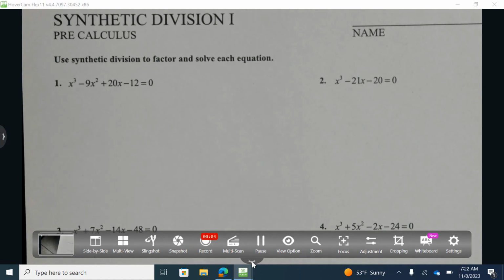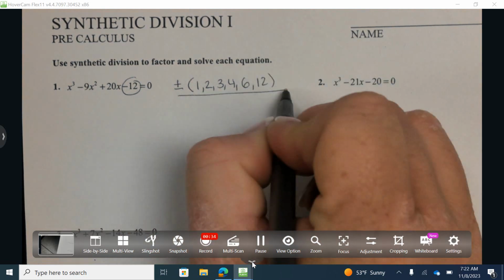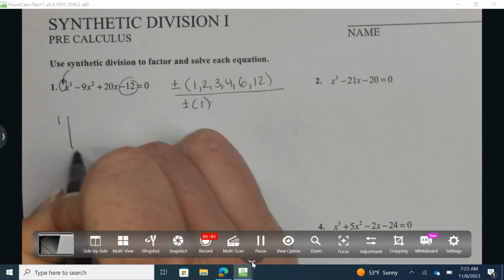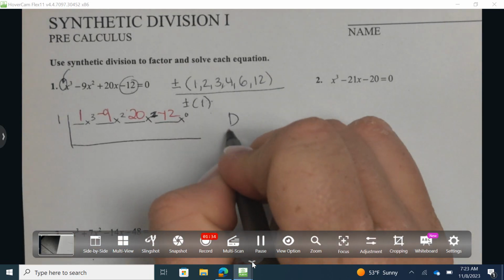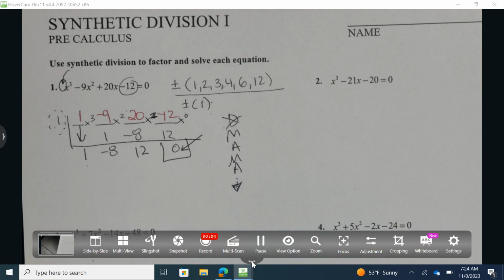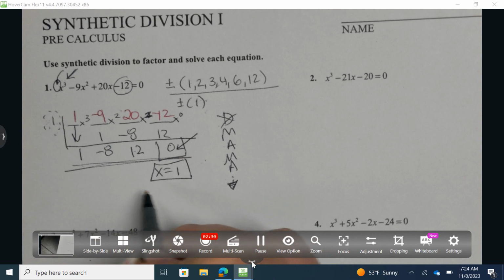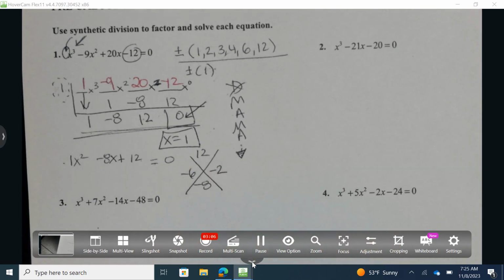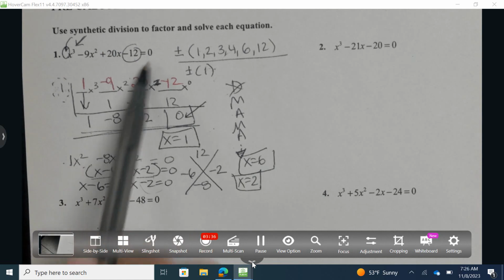Unit Five - Lesson 4 - Question 1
Audio Included